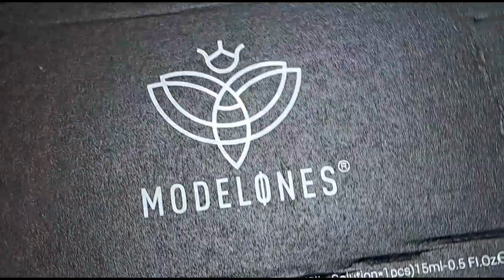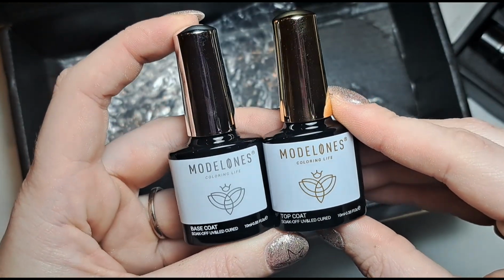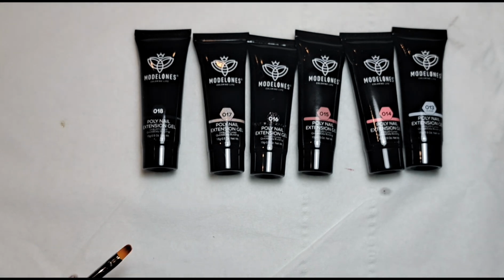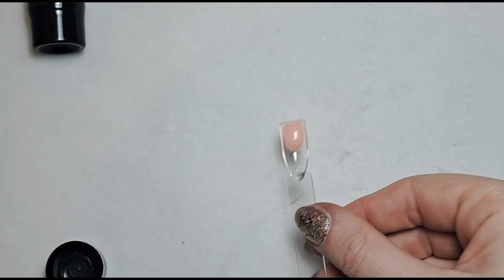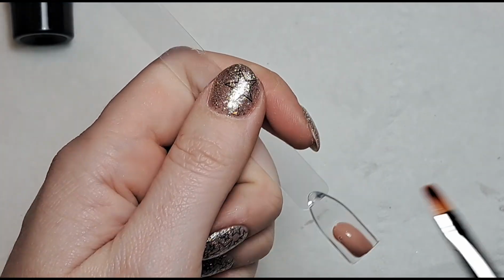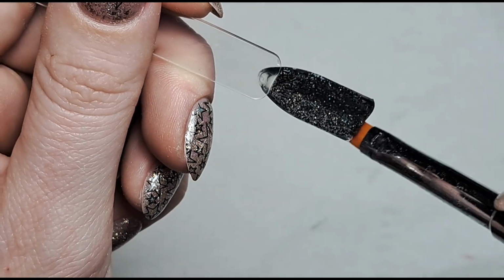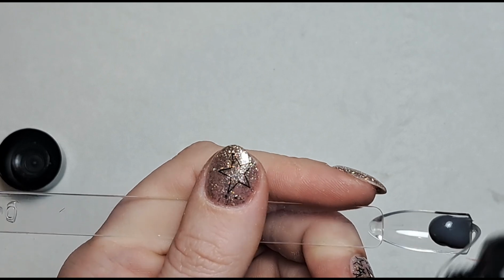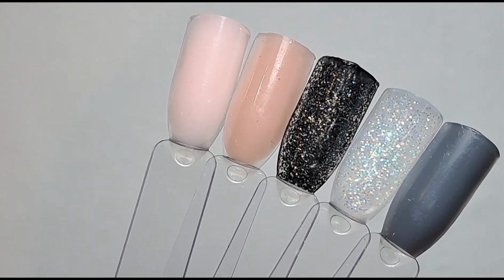HAUL: Modelones Polygel Kit Unboxing and Swatching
Hi Everyone,

In this video I am showing you what is included in the Modelones Polygel Kit.

Instagram.com/tiasbeauty_uk

Instagram.com/sparklesuppliesuk